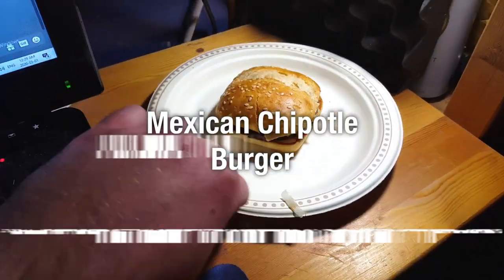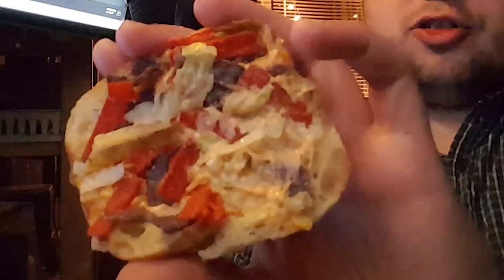McDonald's Mexican Chipotle, Shamrock shake, Red Velvet cookie | SKIP THE REVIEW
Eating the Mexican Chipotle burger, Shamrock shake, and Red Velvet cookie from McDonald's.